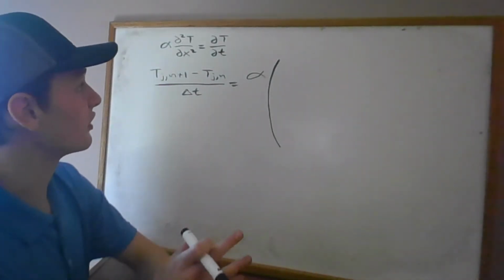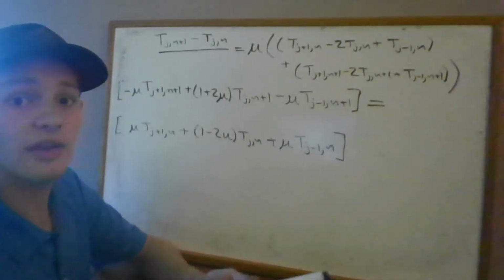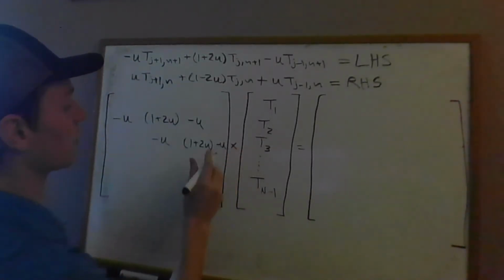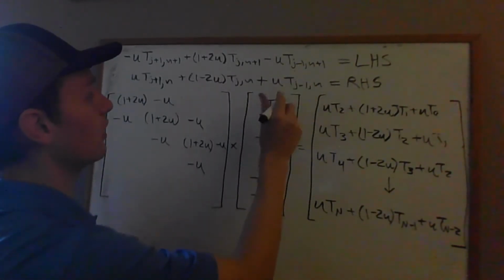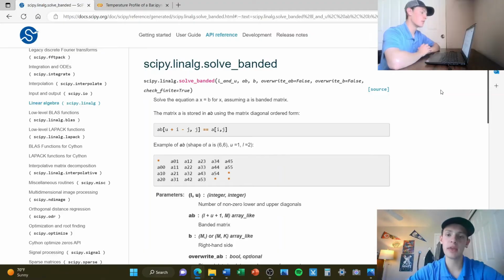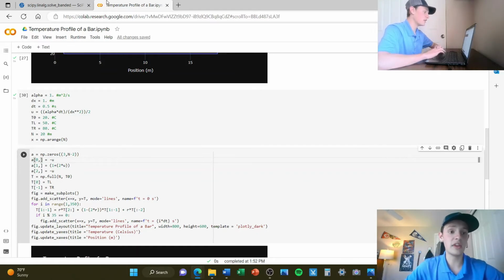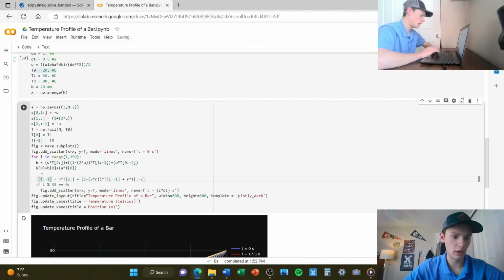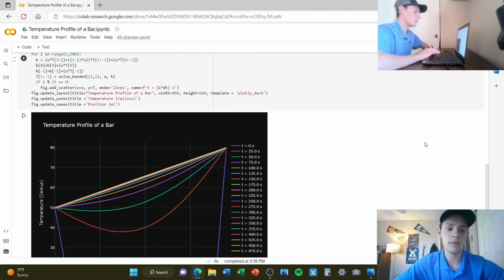Modeling the Temperature Profile of a Bar with Implicit Differencing